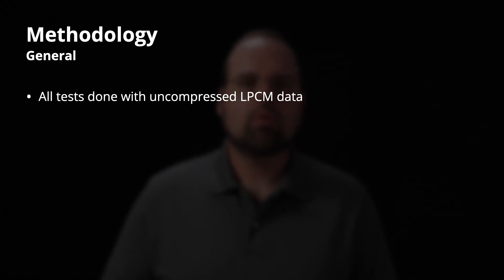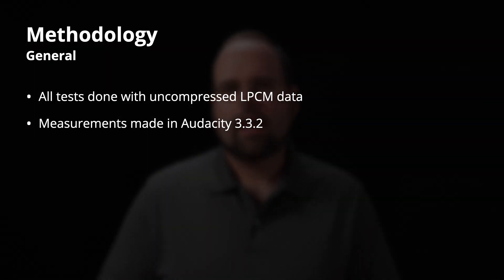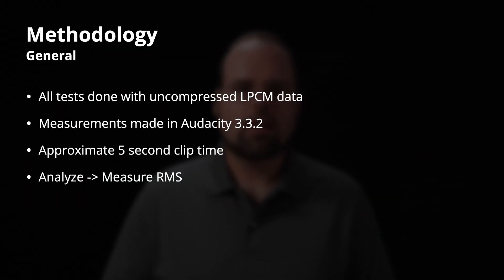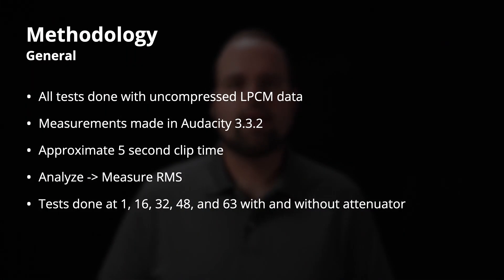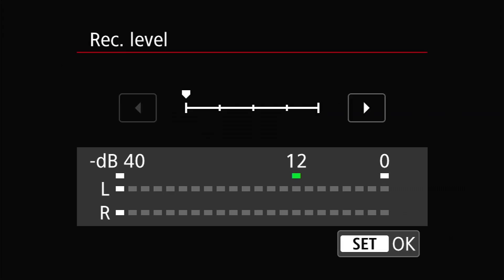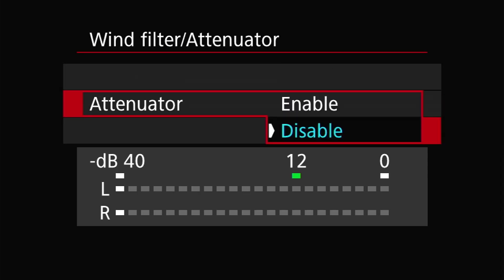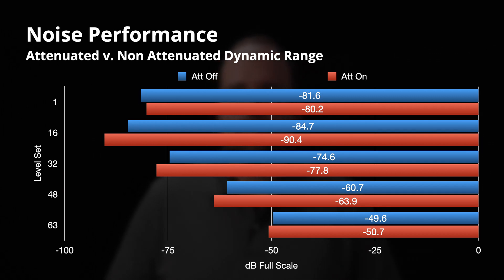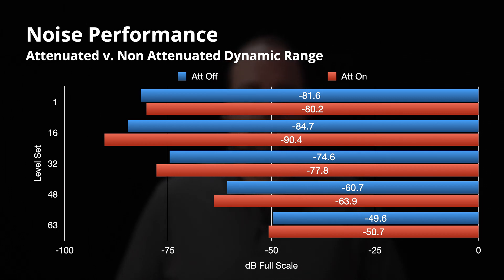R5 Audio Recording Performance Tests - EOS R5 Tip 69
As promised from the last video, I said I'd post some audio performance test results for the R5. So that's what we're looking at in this video.

No to start this off let me note that I'm not an audio engineer, and I don't have access to an anechoic chamber or calibrated test hardware to do frequency response or polar pattern tests for the camera's built in mic; though I have no idea why anyone would want that either. So that just leaves looking at the dynamic range of the camera's amplifiers and analog to digital converters, which, put simply is what's covered here.

Gear I Use to Make Videos

Chapters
00:00    Intro
00:29    Methodology
05:04    Test Results